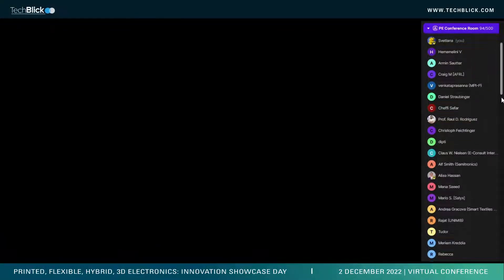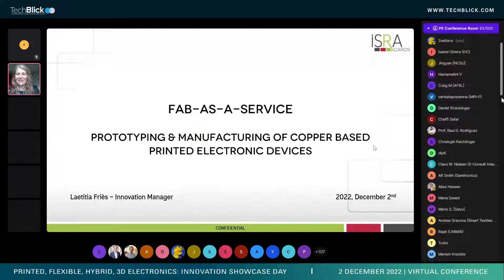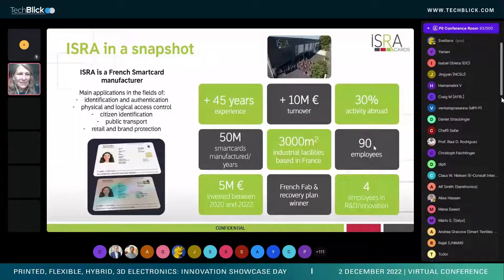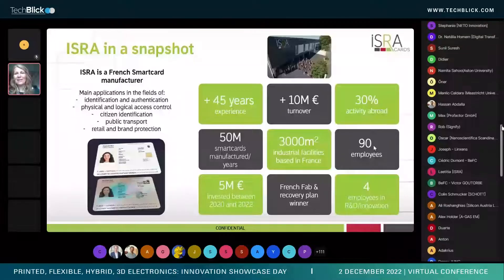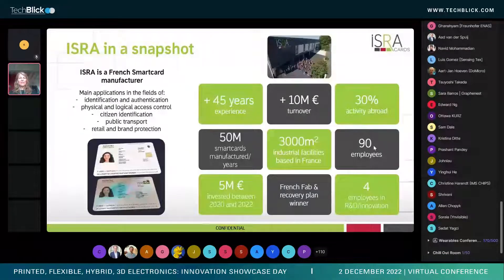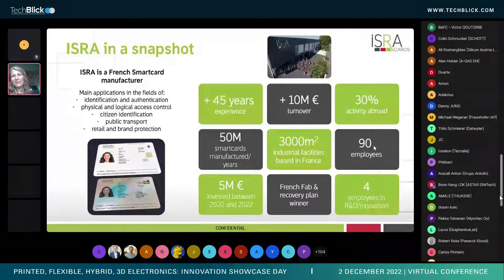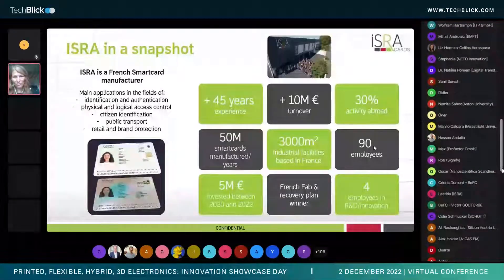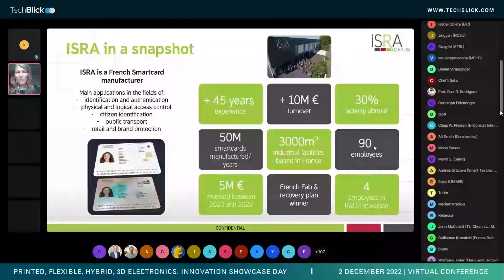ISRA | Fab-as-a-Service: prototyping & manufacturing of copper based printed electronics devices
Laetitia FRIÈS, Innovation Manager